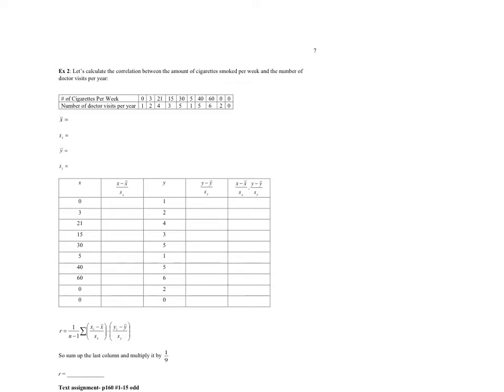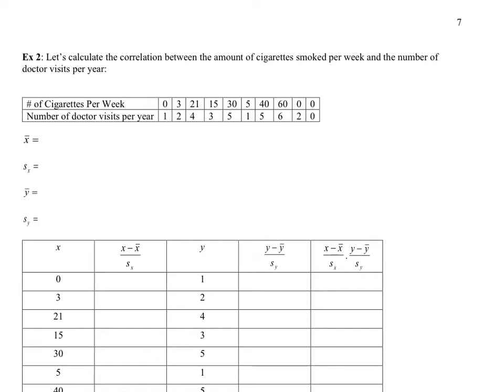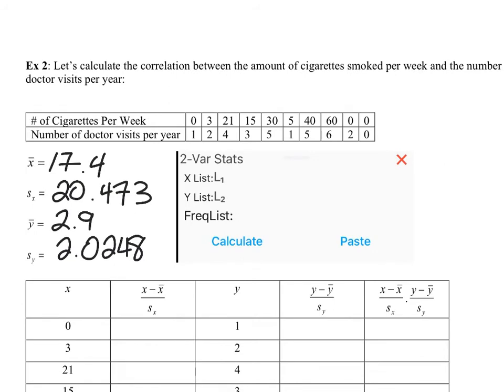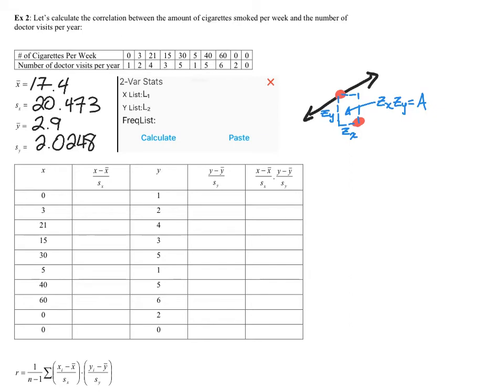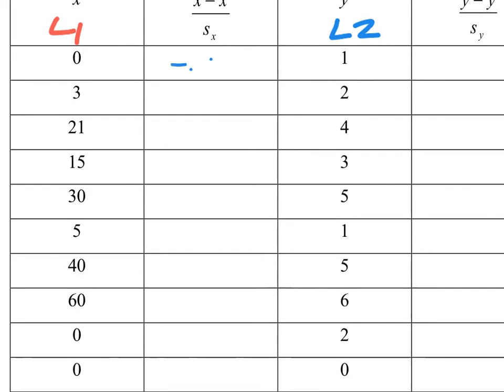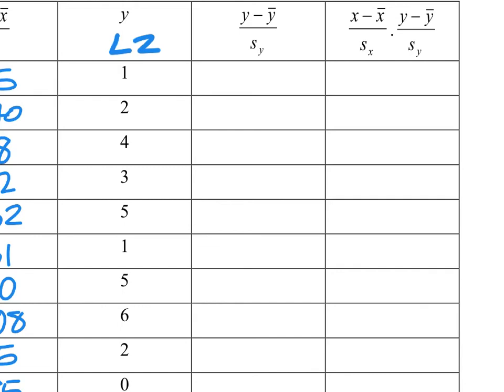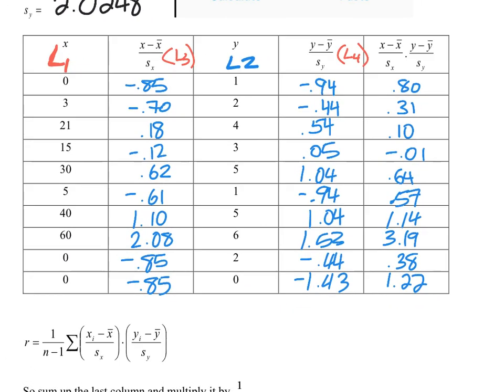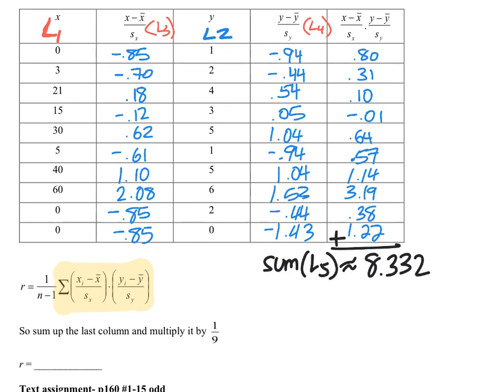Unit 3- Examining relationships p7